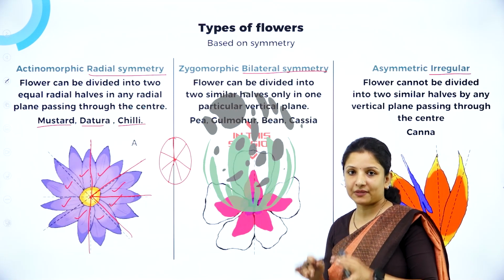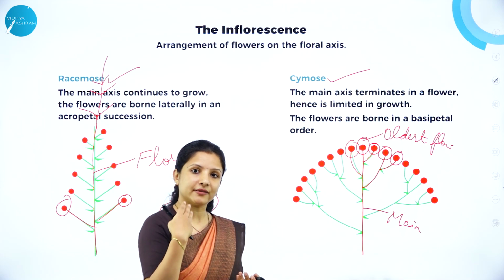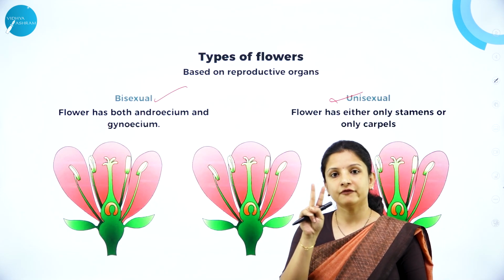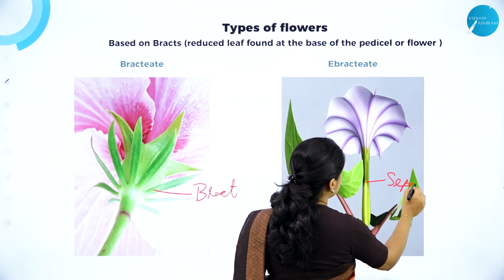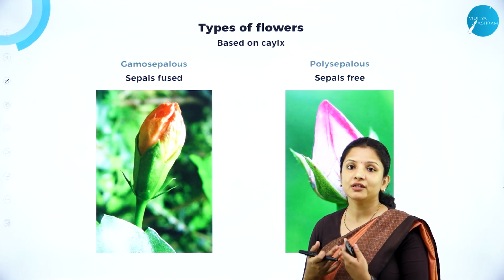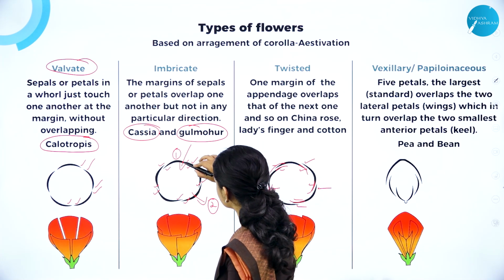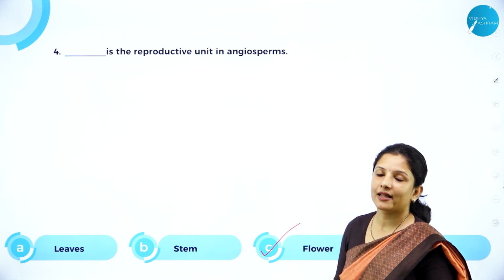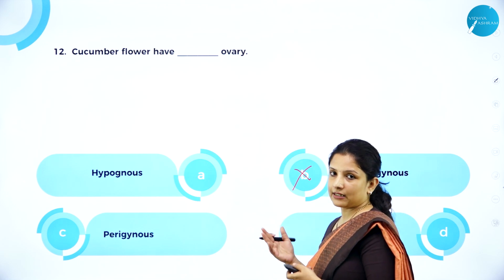DAY 34 | BIOLOGY | I PUC | MORPHOLOGY OF FLOWERING PLANTS | L3